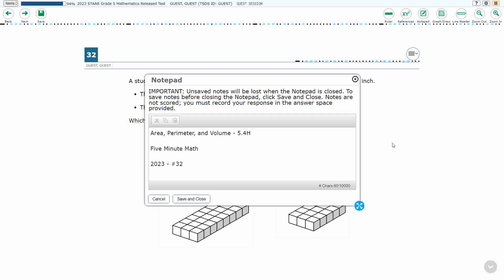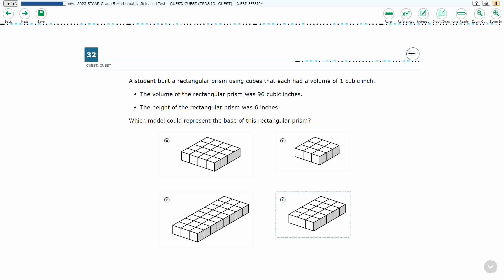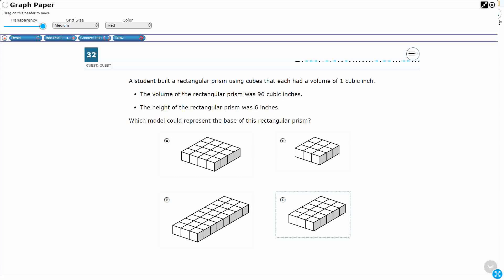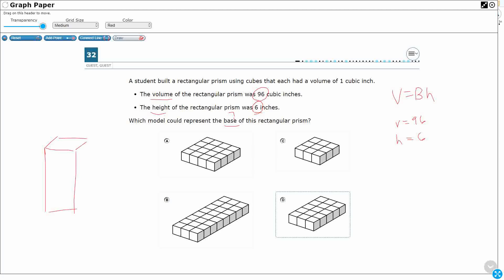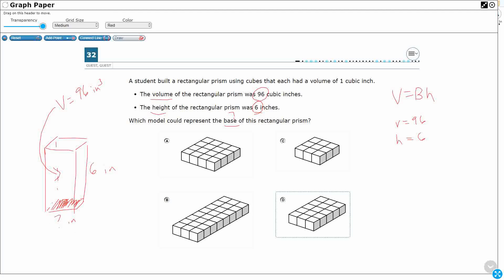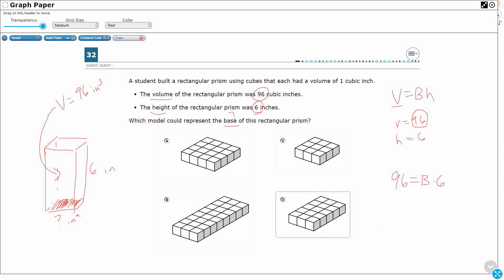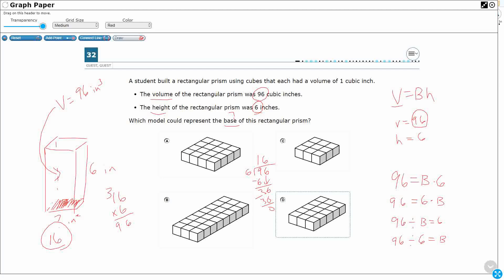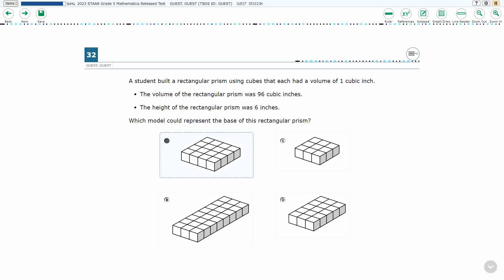5th Grade STAAR Practice Area, Perimeter, and Volume (5.4H - #16)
Practice representing and solving problems related to perimeter and/or area and related to volume with a test item from the 2023 STAAR test (#32 - 5.4H).